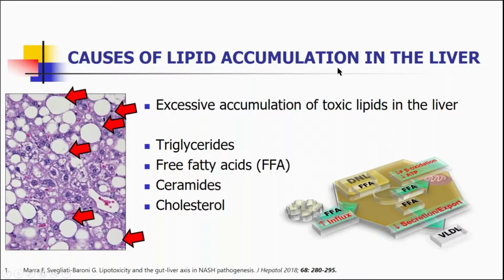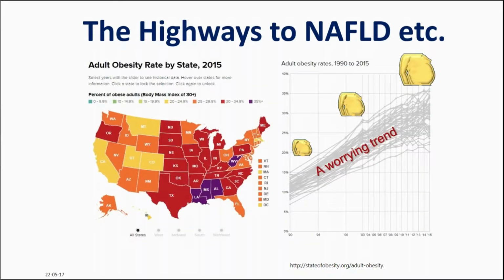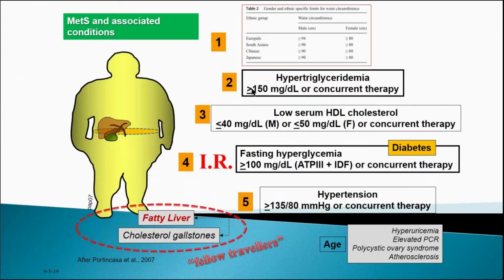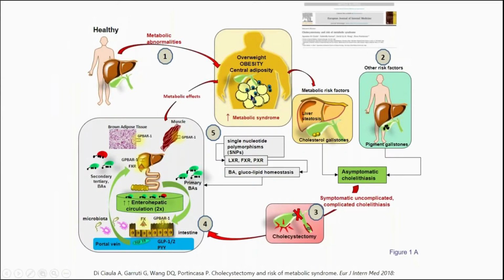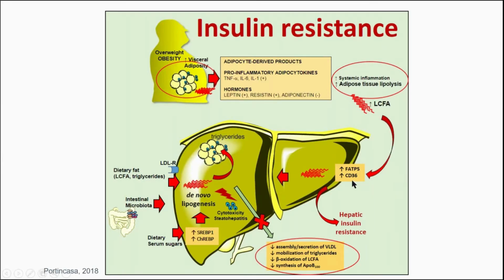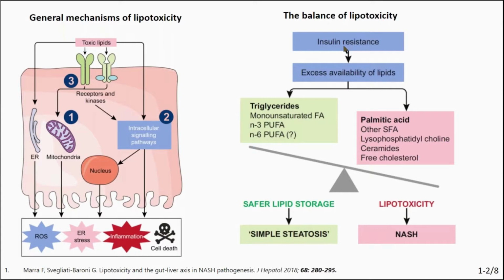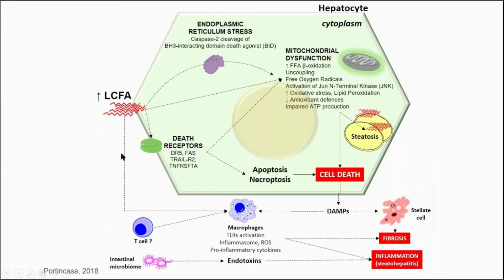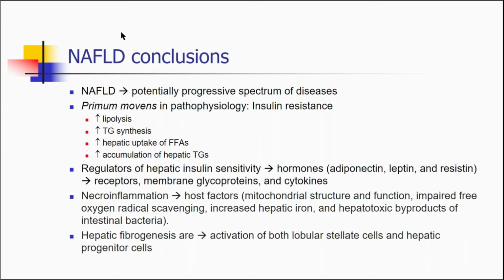2 Portincasa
Presentations from: WFUMB Webinar: Fatty Liver – an emerging problem in clinical practice, will be held on 02 October 2019, 15.00 CEST.